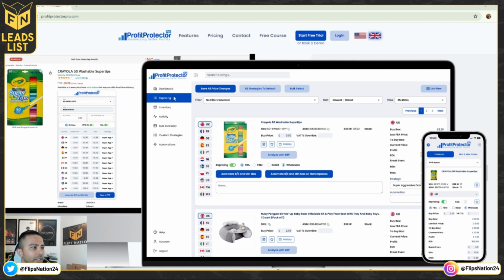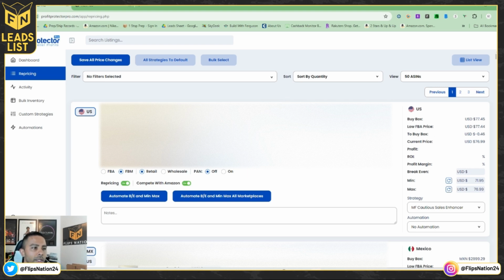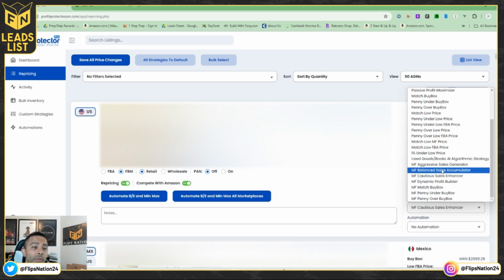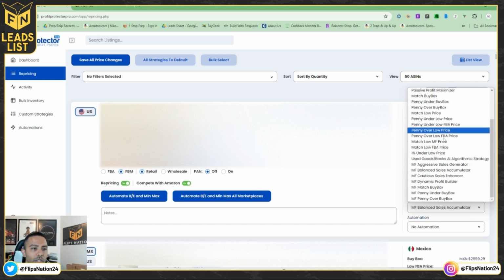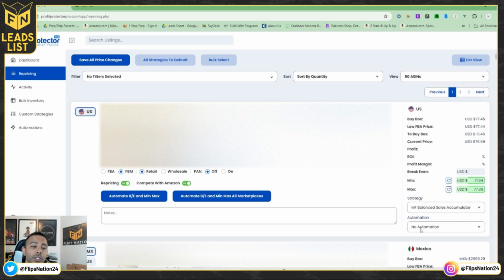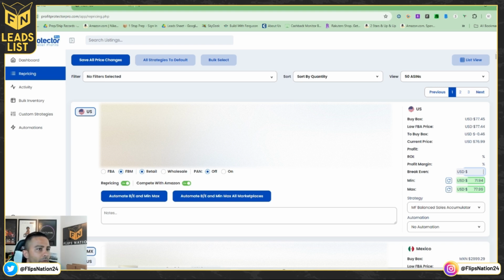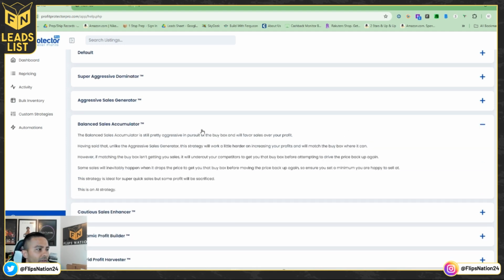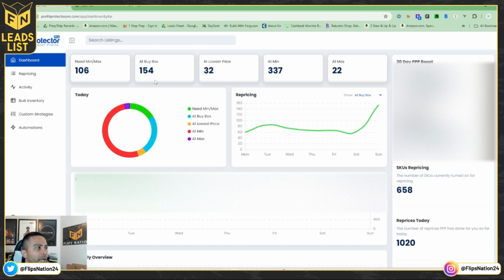How to Use Profit Protector Pro I Flips Nation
Get the best Repricer in the market today!

 (1,000+members with FREE Amazon guides, information, and community for all Amazon Seller levels! See you there!)

🏃‍♂️Join Our PROFITABLE Leads List (Essential for new sellers wanting to branch out to new brands, and seasoned sellers who want new leads and an affordable rate)

🏃‍♂️HIRE a Flips Nation Virtual Assistant (Wholesale VA, Leads/Sourcing VA, or Admin VA)

🏃‍♂️Coaching 1-on-1 (Assist with IP Complaints, Inauthenticity Complaints, Navigate Your Amazon FBA Business, How to Start, etc.)

🏃‍♂️Flips Nation Jump Start OA Course [Steps to start your FBA Business, 4 week ticket support from me directly: 🏃‍♂️